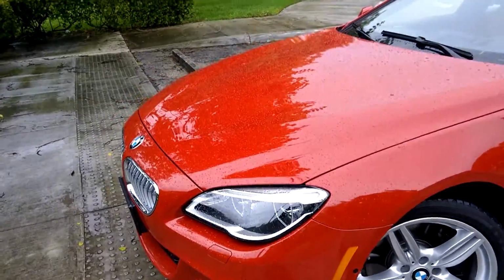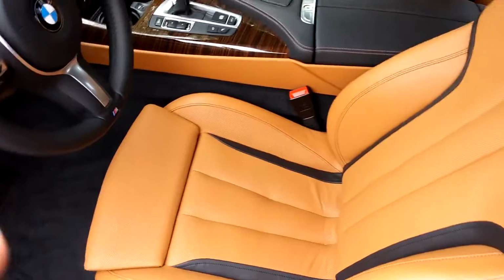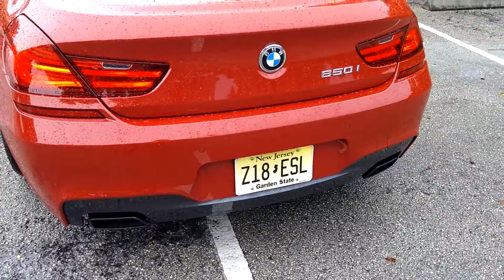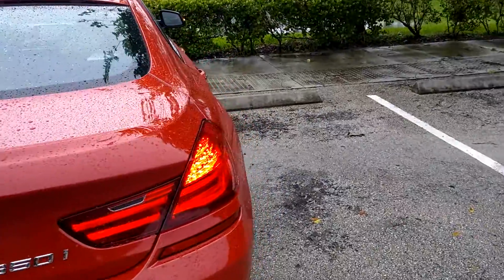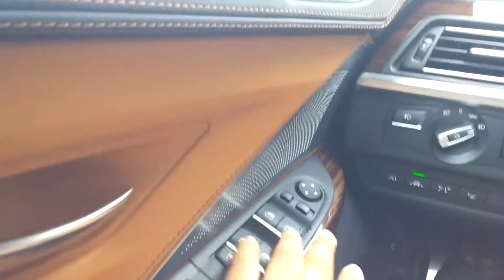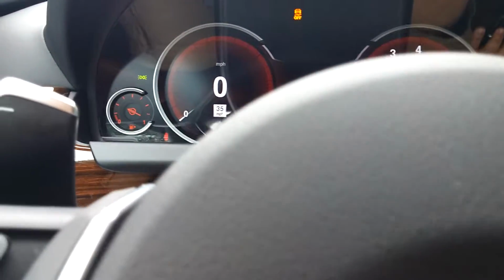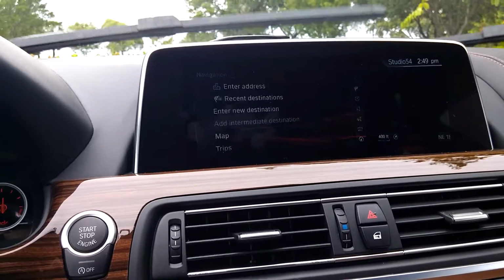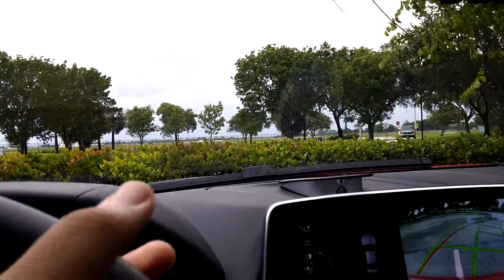2016 BMW 650 LI Start Up Test Drive and In Depth Review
This is an in depth review of the 2016 BMW 650 LI. A special shout out and thanks to Vista BMW of Pompano Beach FL, and the BMW "Drive for a Cause Event" who raises money for disabled individuals for every test drive a person does.